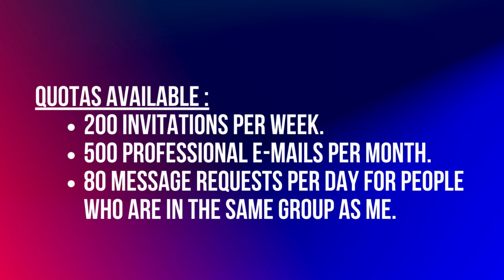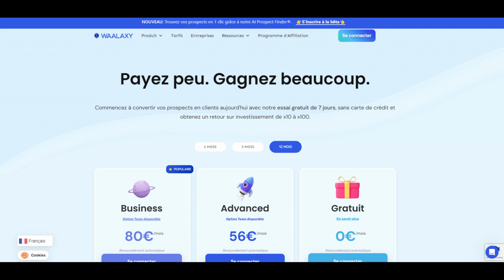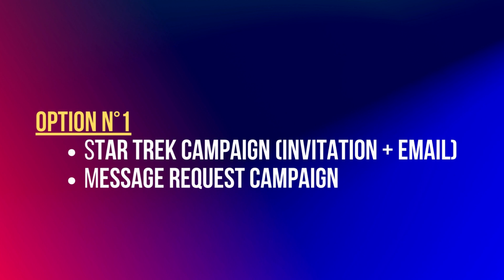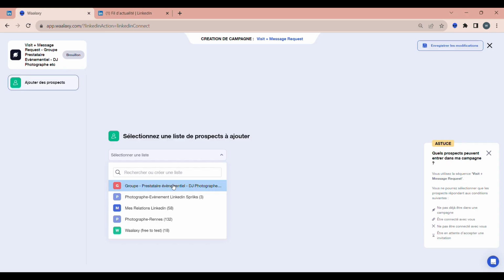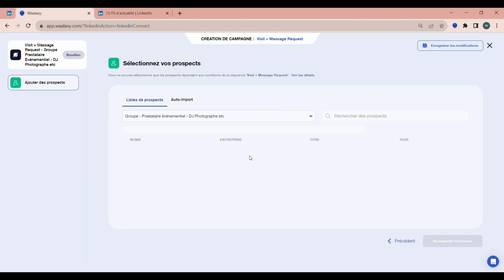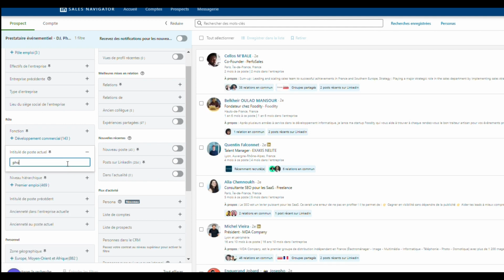Optimize your campaigns on Waalaxy - Linkedin Prospecting (Waalaxy Training)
▬▬▬▬▬▬▬▬▬▬▬▬▬▬▬ INFORMATION ▬▬▬▬▬▬▬▬▬▬▬▬▬▬▬

WAALAXY : Optimize your campaigns on Waalaxy - Linkedin Prospecting (Waalaxy Training)

In this video, I will show you how to optimize your campaigns on Waalaxy in order to use all your quotas and use the tool to its full potential.

👉 What is Waalaxy?

Waalaxy is a multi-channel tool in the form of a chrome extension that will allow you to automate your prospecting on LinkedIn and by email.

Waalaxy is a French company based in Montpellier. They were founded in 2019 under the name Prospectiin and are now focusing on their flagship product Waalaxy, version 2.0 of ProspectIn.

Waalaxy is the solution to easily find customers on LinkedIn without any technical skills.